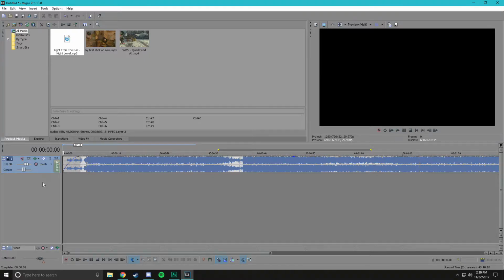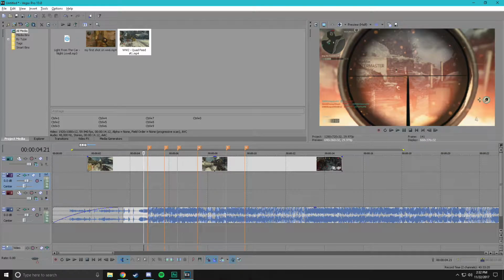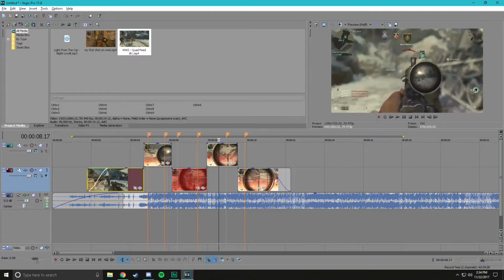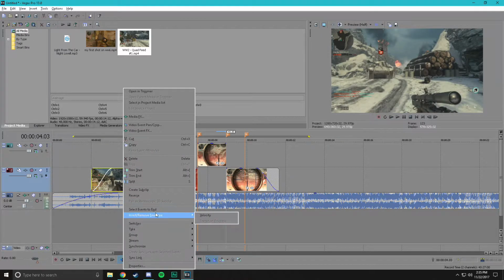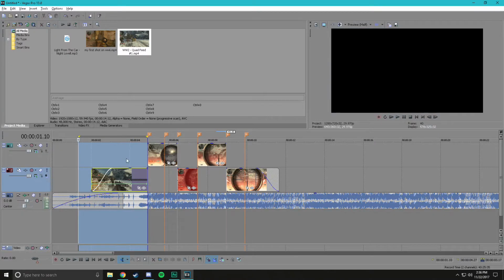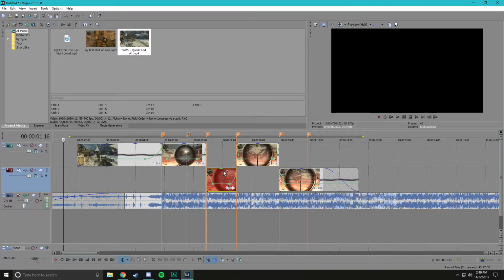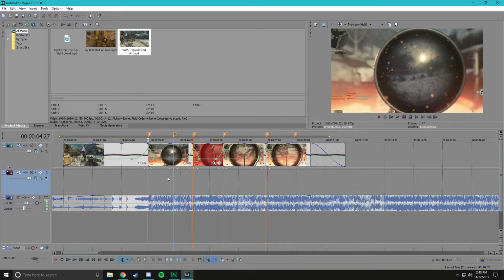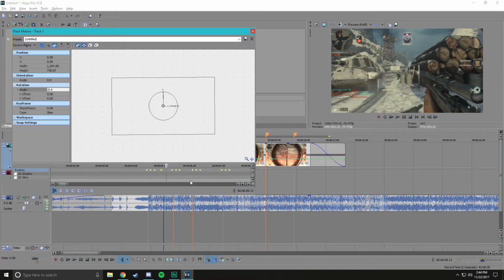PAN/CROP and VELOCITY - Sony Vegas Tutorial!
If anyone wants more videos like this ill make more.